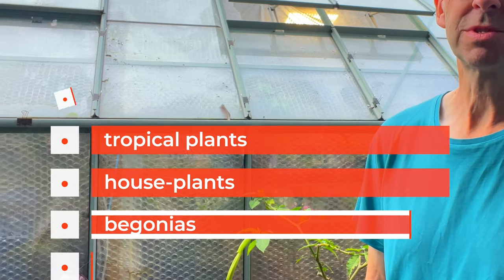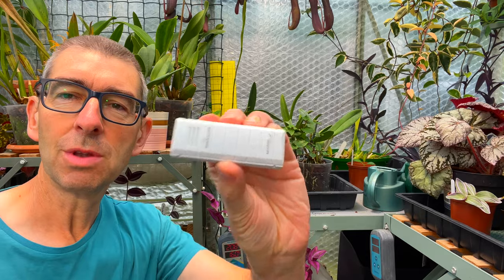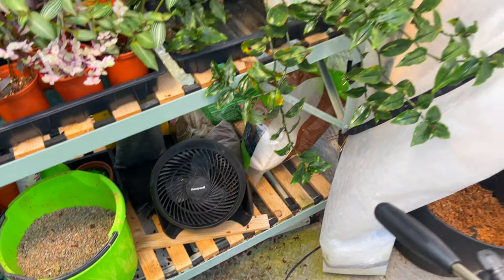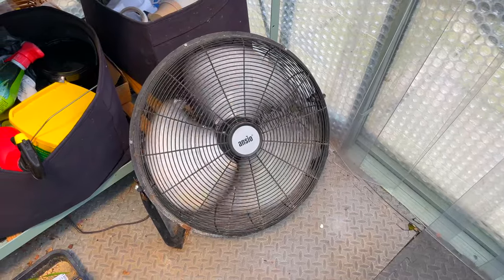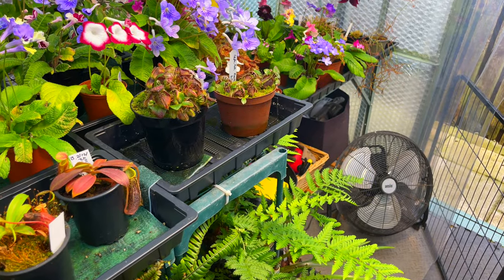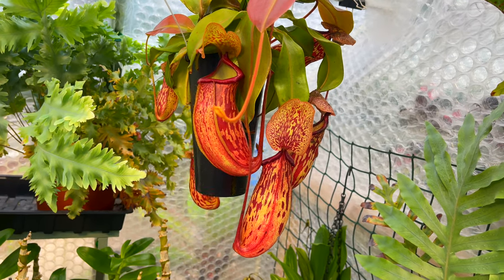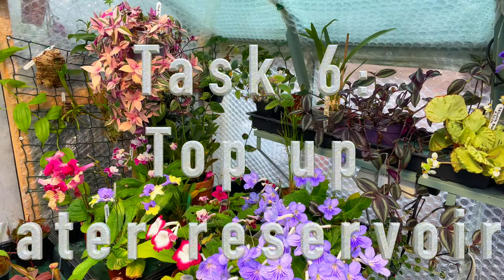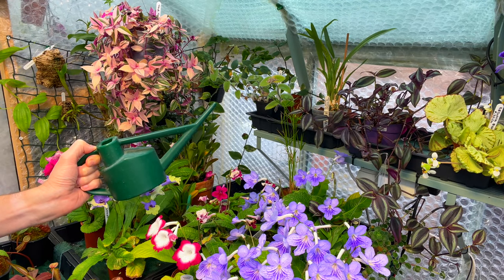HOUSE-PLANTS: You Won't Believe My DAILY ROUTINE!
In today's video, I talk you through my house-plants daily maintenance routine, why I do what I do, and how I do it! House-plants, tropical plants, indoor plants - call them what you want, but one thing's for certain - none of them would survive a UK winter, yet a greenhouse isn't exactly ideal either. So with that in mind, I explain what I do on a daily basis in order to keep things ticking over and the plants looking their best (a goal I don't always achieve!).

🕘CHAPTERS🕘:
0:00 INTRO
0:40 Daily maintenance routine for house-plants
1:15 How do I control and monitor temperatures in the greenhouse?
2:57 How do I ensure air movement and ventilation for my house-plants?
4:38 How do I stop my pot-plants from wilting?
6:07 Do carnivorous plants need to be kept moist?
7:07 Monitoring Pests and diseases on indoor plants
9:46 How I use capillary matting with house-plants
10:22 Do mounted plants and bare rooted plants need daily watering?
12:04 How to dead-head house-plants
13:34 Monitoring orchid growth
14:58 Monitoring and recording of future plant tasks
16:47 Subscribers' question of the day!
17:46 Bringing cyclamen out of dormancy